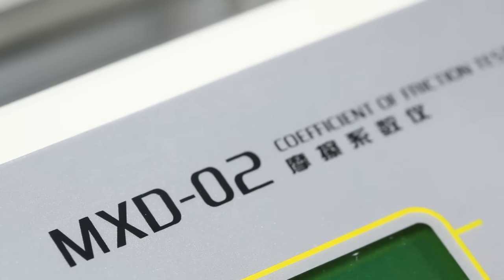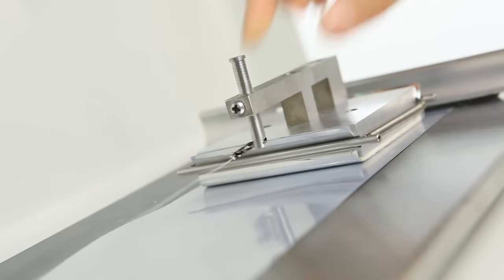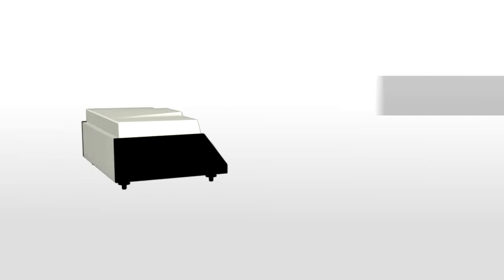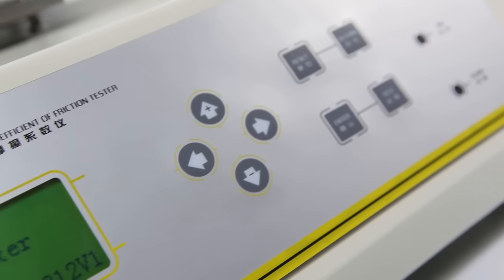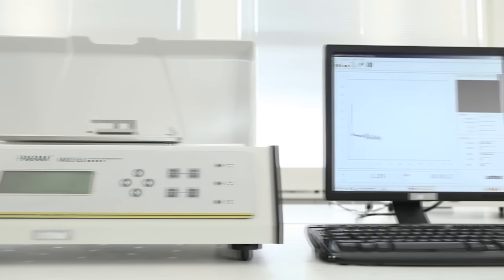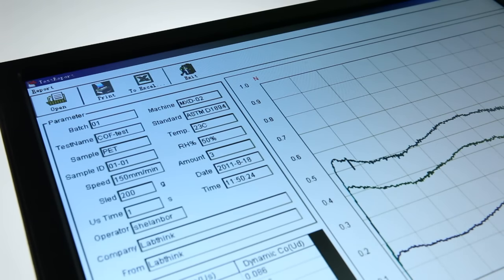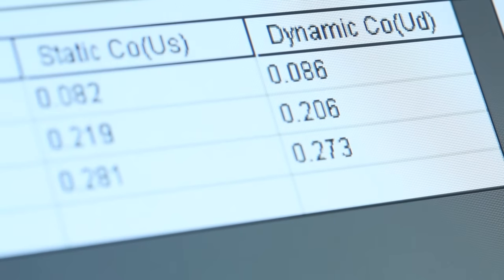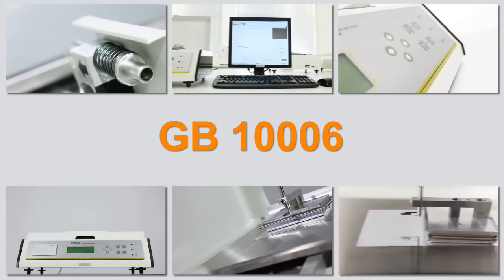MXD-02 Coefficient of Friction (COF) Tester - Labthink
MXD-02 Coefficient of Friction (COF) Tester is applicable in static and kinetic coefficient of friction tests of plastic films, sheets, rubber, paper, PP woven bags, fabric style, metal-plastic composite strips/belts for communication cable, conveyor belts, wood, coatings, brake pads, windshield wipers, shoe materials and tyres, etc.Contact us via .